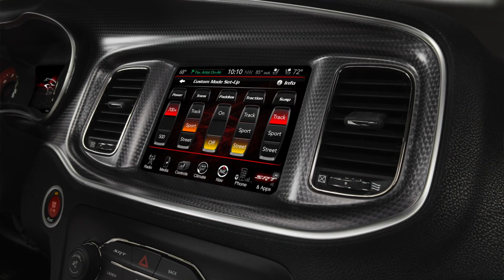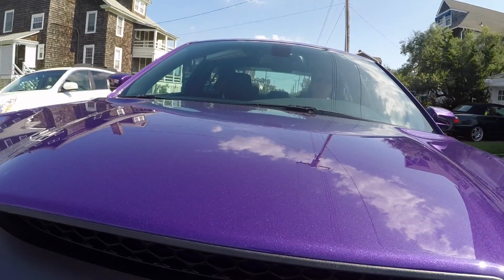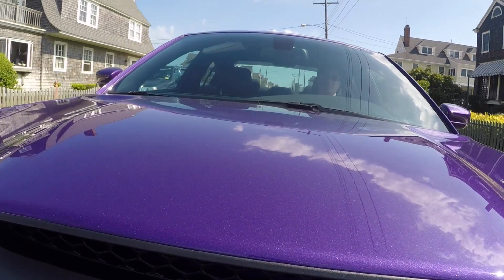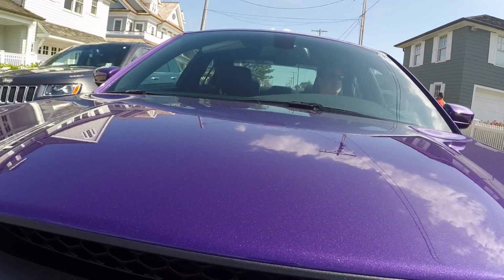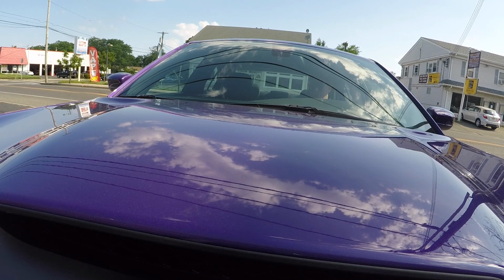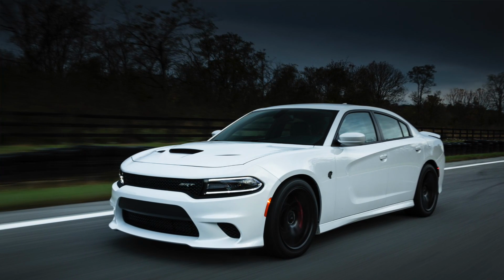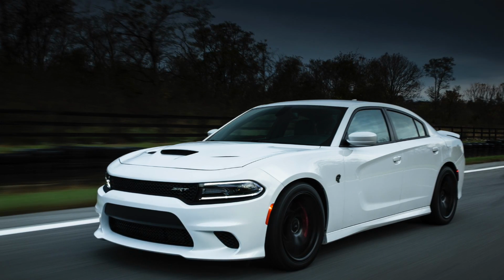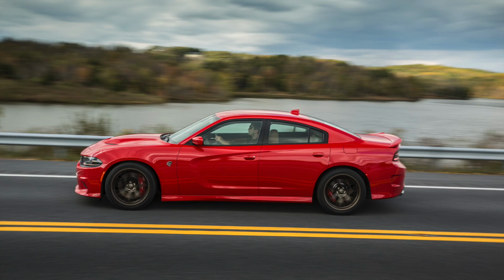Real World Test Drive Dodge Charger 2016